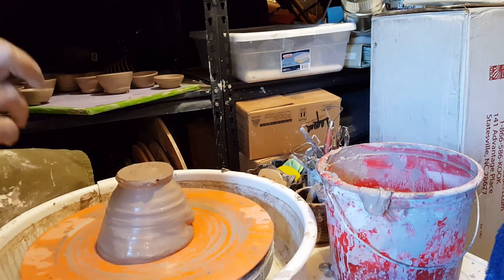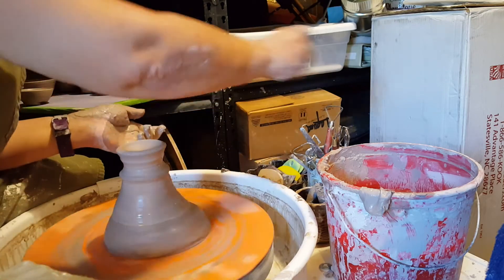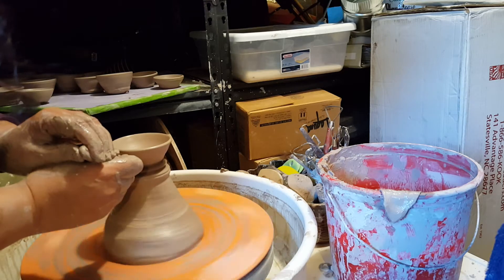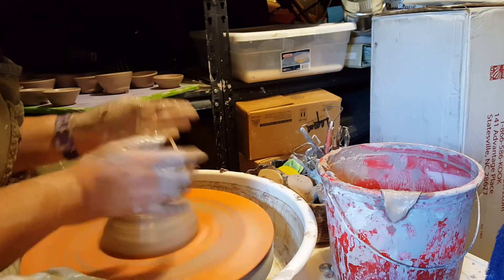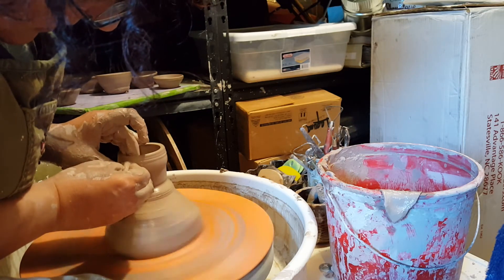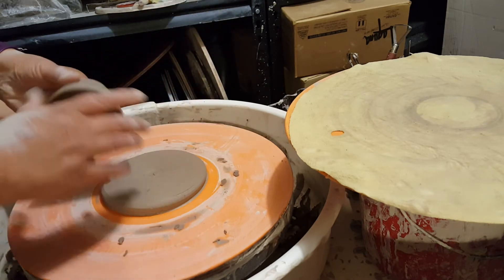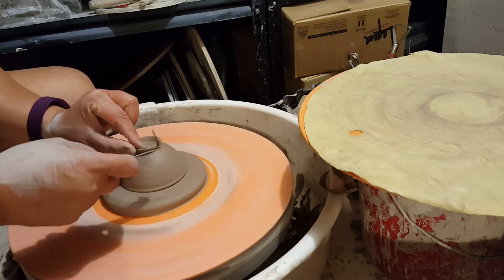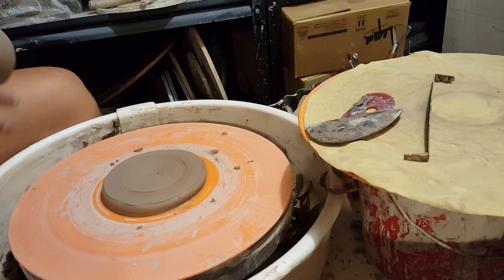How to Throw Small Bowls Off The Hump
In this video I show how I throw two different small bowls off the hump.  I start with a large piece of clay but only center the top part that I am going to use to make the bowl.  Then I make a taller and a flatter small bowl.  I also show how I trim these bowls.